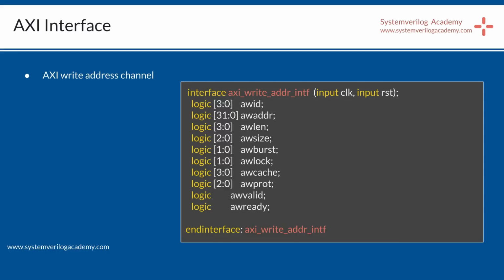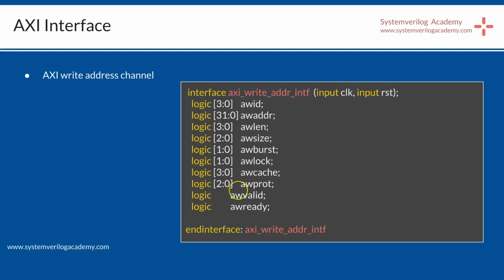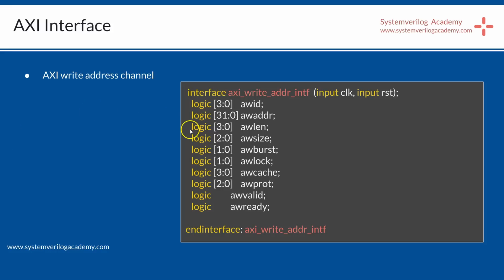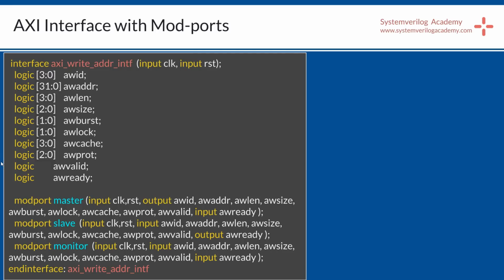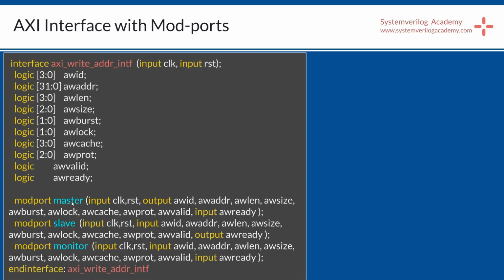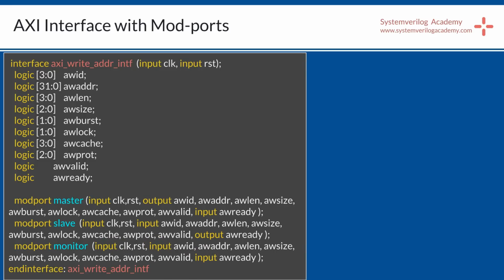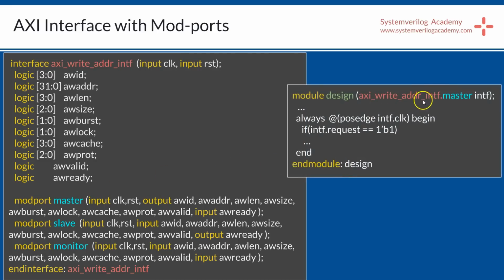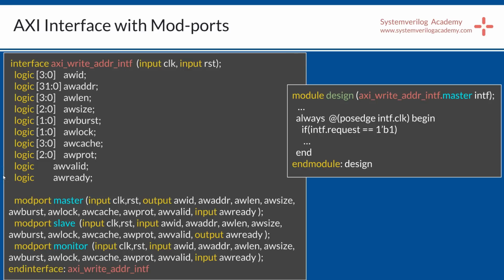Course: Systemverilog Design - 2 : L7.2 : Modports in RTL Coding